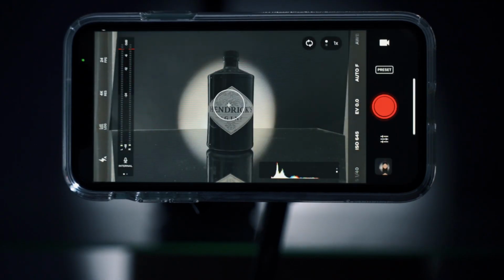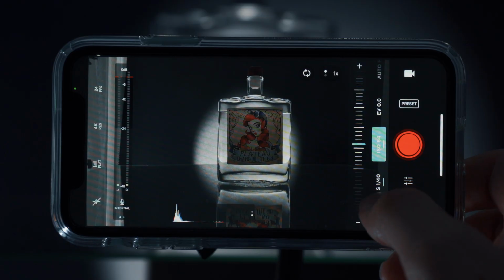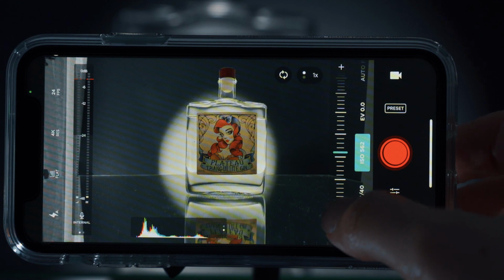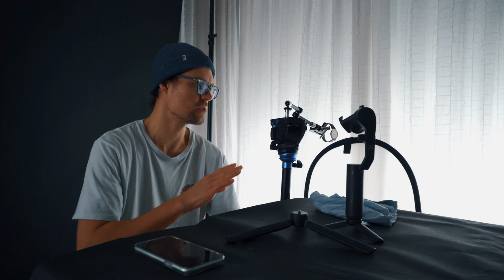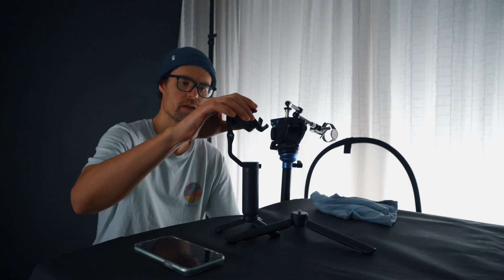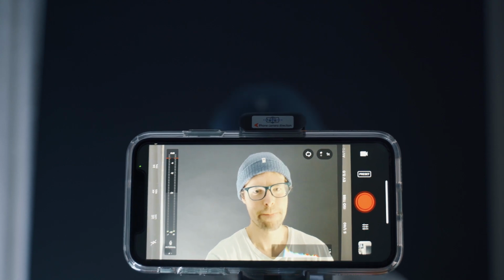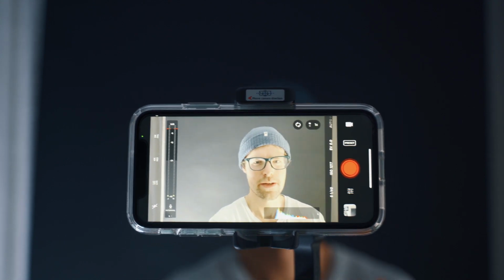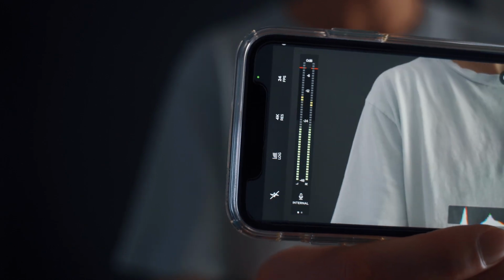5 QUICK & EASY Tips for Better PHONE Videos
5 QUICK & EASY Tips for Better PHONE Videos. In today's video it's all about mobile filmmaking. Learn how you can level up your mobile videography and take high quality footage on your phone.

Gear that helps you create with your phone:

Best phone Gimbal
Budget phone gimbal
Magic Arm to rig your phone
Suction Cup to mount phone
Helpful screws to attach to tripod
Favourite small video light
Microphone for Smartphones

TIMESTAMPS
0:00 Intro
0:11 Get an App
2:21 Stabilize your footage
3:56 Basic Lighting
5:07 Composition
6:04 Audio
6:59 Outro

Gear I used in this video:

My background support system
Awesome budget C-Stands
Lens Wipes
Affordable Camera Slider US Amazon
Affordable Camera Slider German Amazon
Fake Ice Cubes